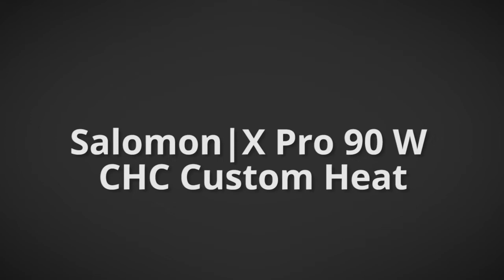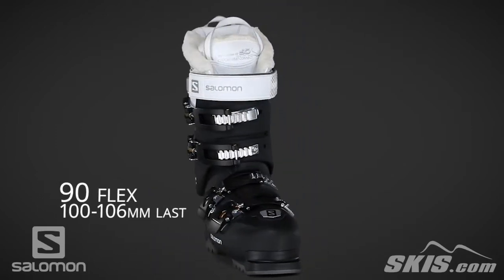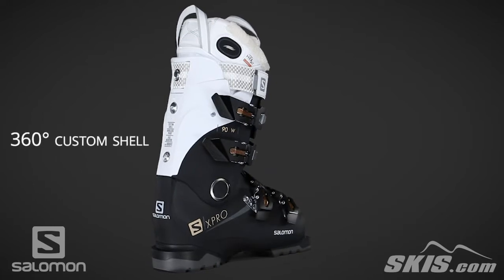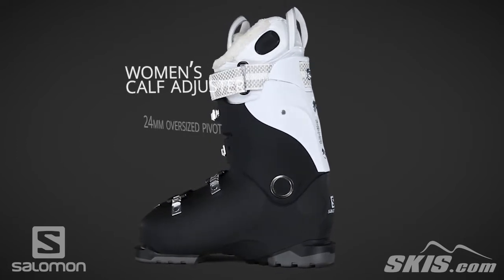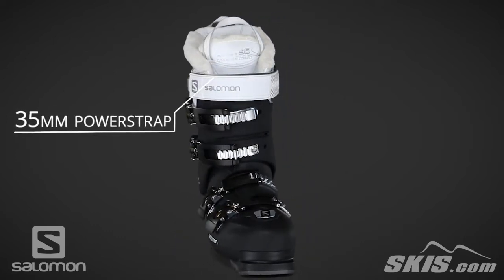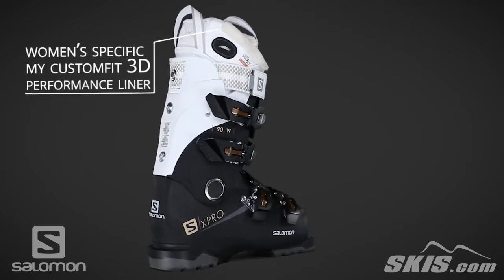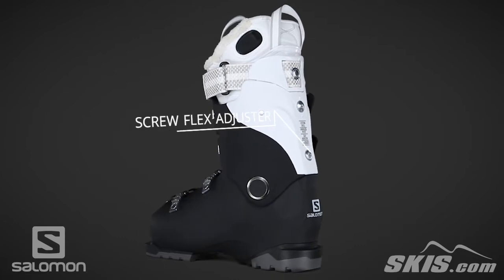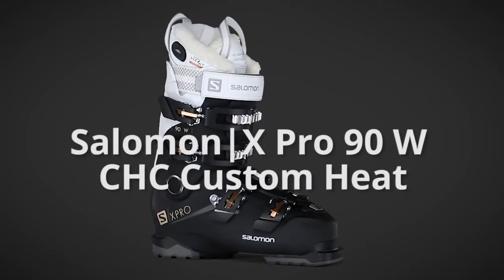2019 Salomon X Pro 90 W CHC Custom Heat Women's Boot OVerview by SkisDotCom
The X-Pro 90 W CHC from Salomon is an excellent ski boot for strong intermediate to expert skiing women who want that perfect fit and warm feet on the mountain. The new CHC (Custom Heat Connect) System has a boot heater integrated into the liner that connects to an app on your phone that you use to adjust the temperature to have warm and cozy feet anytime you are on the mountain. Salomon's 360 Degree Custom Shell can be customized for your foot in a matter of minutes by an Authorized Salomon Dealer. The shop will place the shell in a special oven to heat it up. Once the shell is warm enough they will place it on your foot. As the shell starts to cool it will mold to adapt to the shape of your foot. A My Custom Heat 3D Pro Liner is also thermoformable by heat for a totally customized fit. The TwinFrame2 Technology has lightweight reinforcements added to the sole that prevents torsional twisting and adds responsiveness. The Women's Calf Adjuster keep your feet and legs comfortable and securely in place when you are out charging around the mountain. Salomon's 24mm Oversized Pivot beefs up the connection from the upper cuff to the lower shell that drives energy directly to your skis.